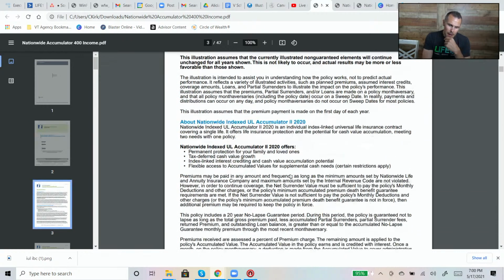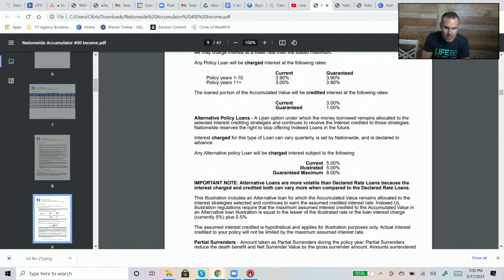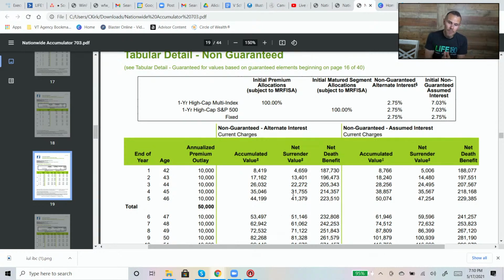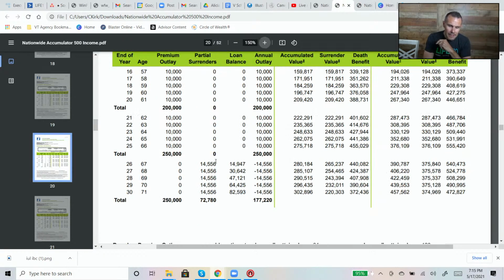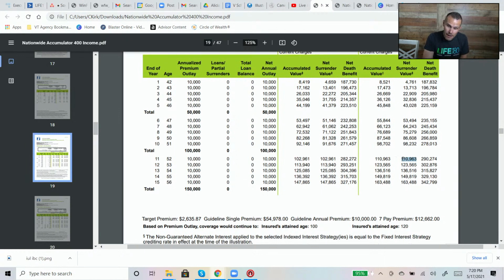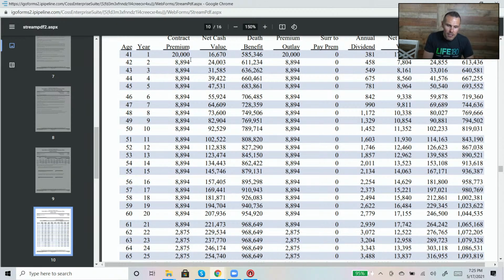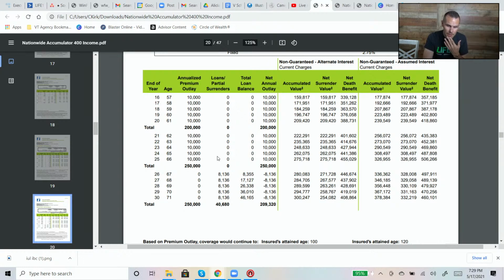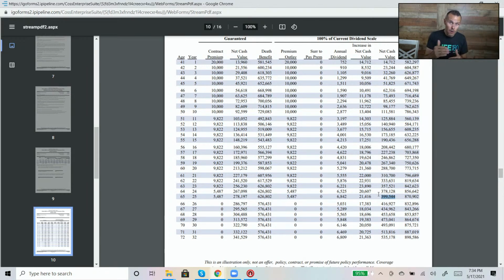Indexed Universal Life vs Whole Life Illustrations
Here is the link to the CPI Data Release for the month of May, 2021

LIFE180.com